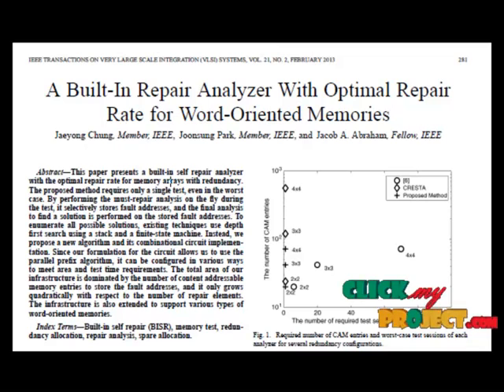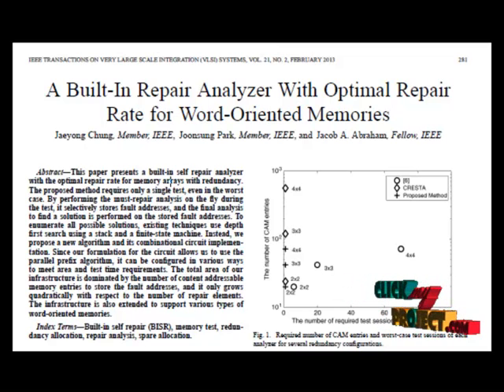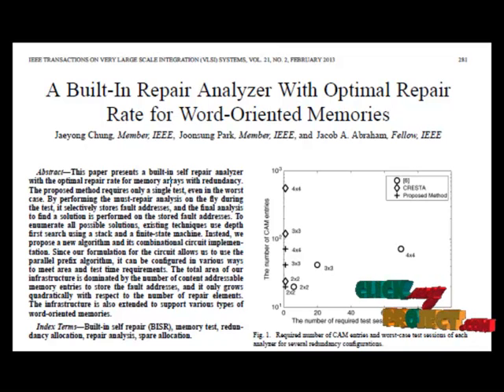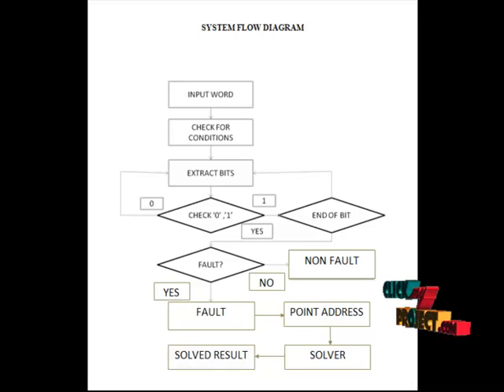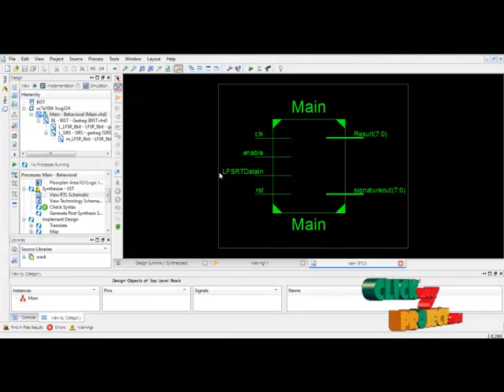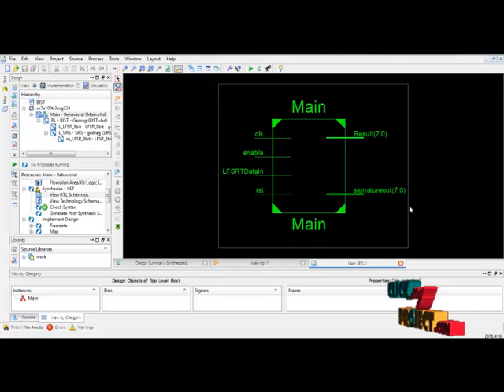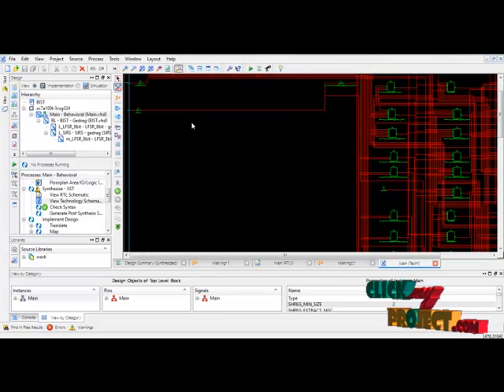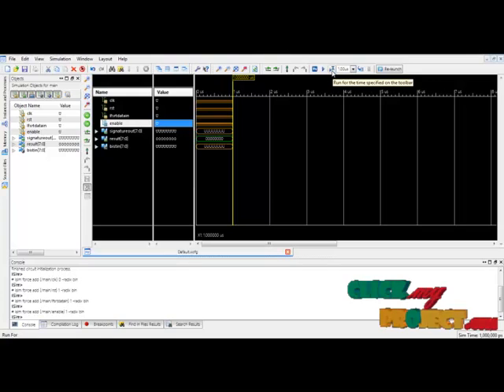Final Year Projects | Word Oriented memories